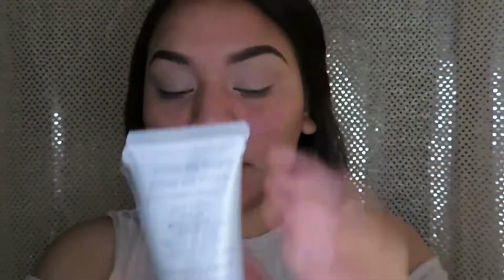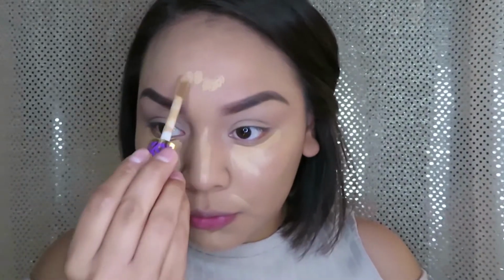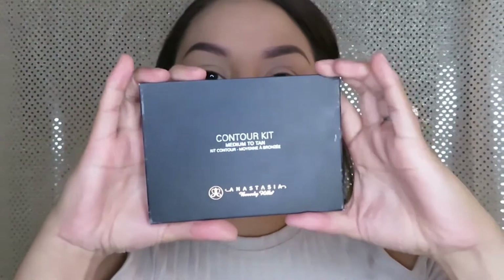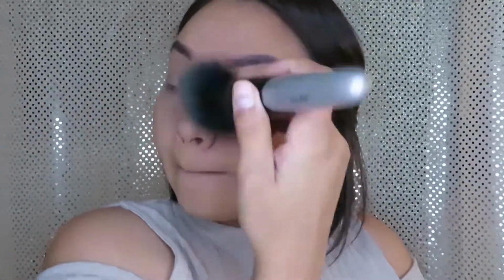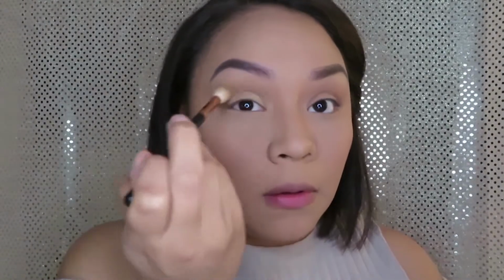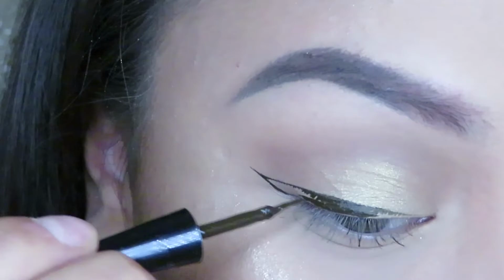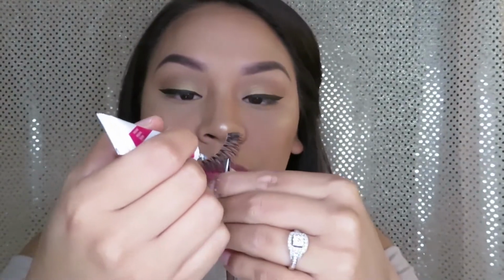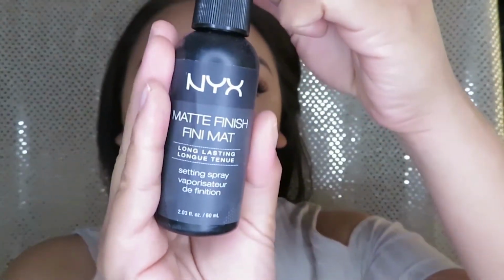Simple Everyday Look.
Hey Lovies! Thank you so so much for watching my first full makeup tutorial! You are all amazing and making me want to continue in just these two videos. Lol I’ve gotten a lot of feedback from you guys and it means more than you know! I’ve always wanted to do makeup tutorials and starting out is always a challenge but I will not give up! Snapchat is probably the easiest way to get ahold of me! I Love you all and See you in my Next videooo! Mwuahhhh!

Products used:
L’Oreal Infallible Pro-Matte Foundation (107 is me)
Dr. Brandt Pores no more Primer
Rimmel London Stay Matte Primer
Tarte Shape tape concealer
Wet n wild brown megaliner
Tarte Amazonian clay 12- hour Blush in Paaarty
NYX Soft matte lip cream (London)
Mario Badesco Rosewater
L’Oreal Paris Infallible Beauty Blender
NYX Matte finish setting spray